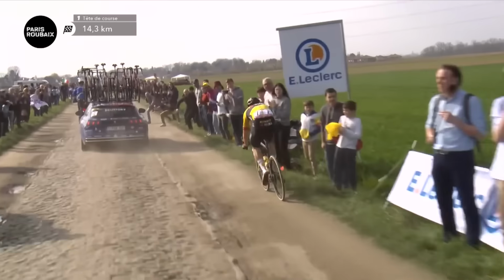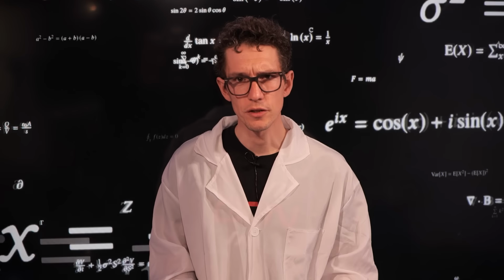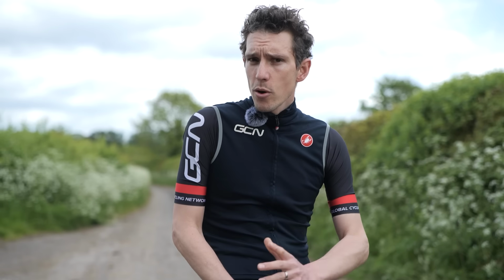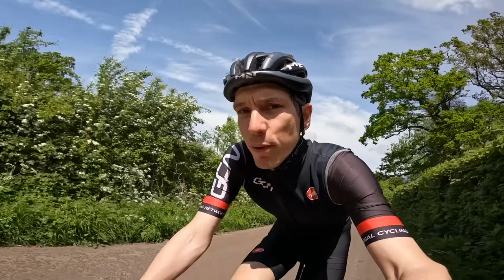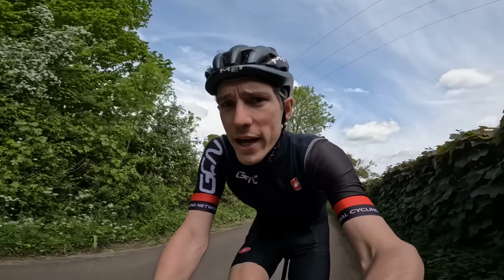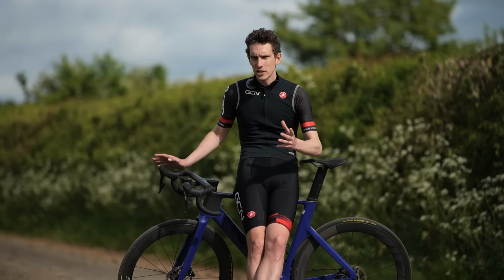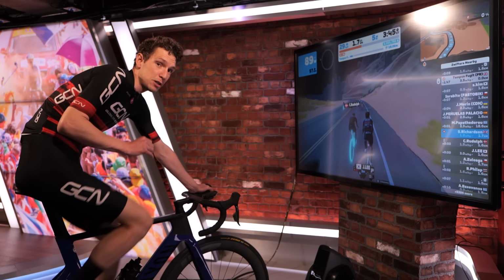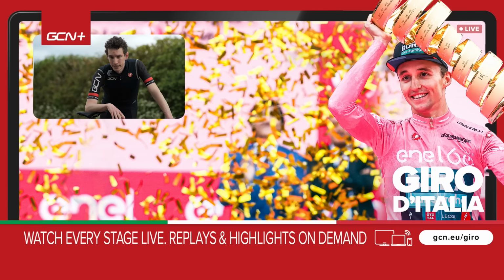You NEED To Train Your Anaerobic Capacity - This Is Why And How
There is a lot of talk in cycling about having a big aerobic engine. BUT, often the best bits in cycling actually come not from aerobic fitness, but from being a human turbo. Typically called anything from anaerobic capacity efforts, VO2 max, or going into the red! So here’s why you should train it and how! 🥵

0:00 - Intro
0:43 - Being a human turbo
2:46 - Training at high intensity
3:38 - How to improve your anaerobic capacity
7:00 - How to train
10:02 - Track your performance

Bell Ding - SFX Producer
Hotline - Ballpoint
I Know I Ran - Wendel Scherer
Jump and Jam - Wendel Scherer
Like Water or Something - Lofive
Mountains of Uttarakhand - Aiy
Mouth Pop Finger - SFX Producer
Ocean Way - SOOP
Orthosie - Ben Elson
Quite Unique - Tigerblood Jewel
RGBA - Chill Cole
Rocket Science - Hysics
Shanghai Institute - Gridded
Whip Whoosh 6 - SFX Producer